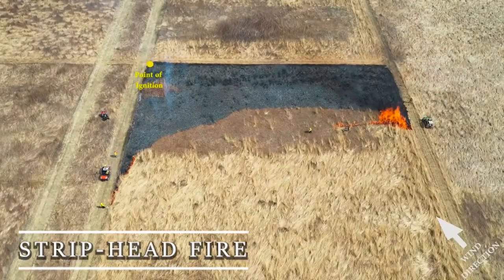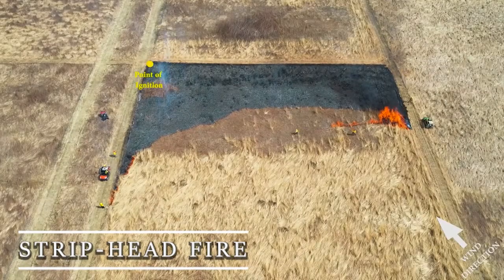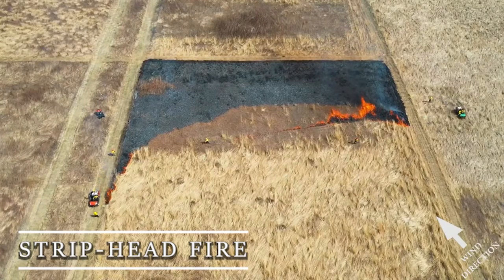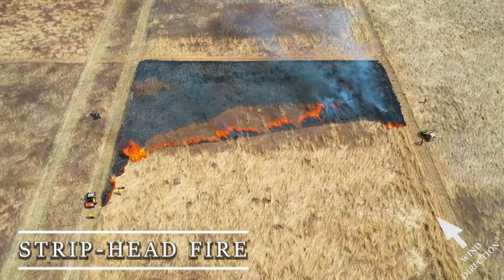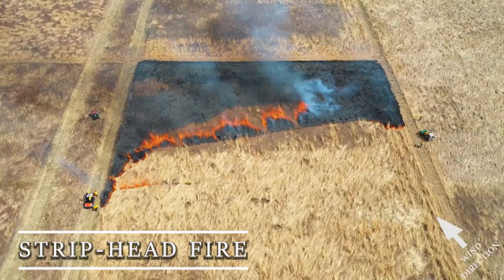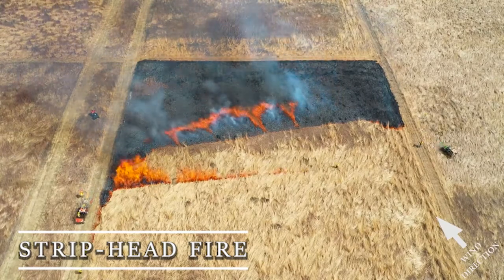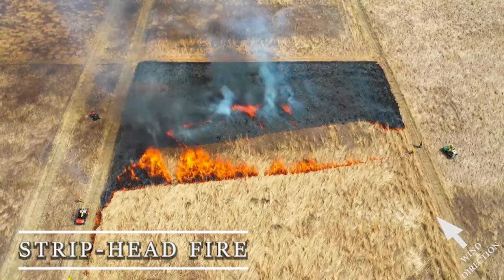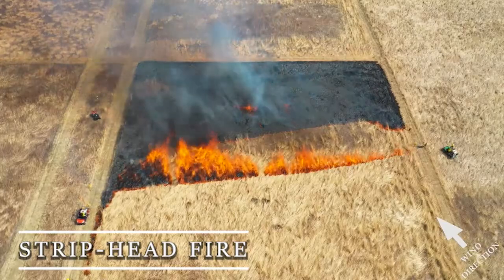Firing Techniques | Prescribed Burn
An edited compilation of firing technique videos produced by Purdue University, Extension Forestry & Natural Resources. In this video, Jarred Brooke, Extension Wildlife Specialist at Purdue, explains the common techniques used in prescribed burns, as well as the benefits and disadvantages to each.

This content is part of the Cooperative Extension Service Prescribed Fire (CESRxFire) Wildland Fire Training Course funded by the USDA Renewable Resources Extension Act and in collaboration with the University of Florida IFAS, NC State University, Clemson University, and the Southern Fire Exchange.  Full access to the free CESRxFire Wildland Fire Training Course can be found